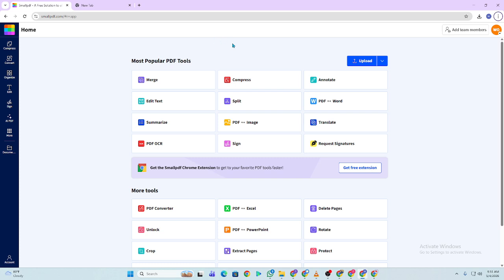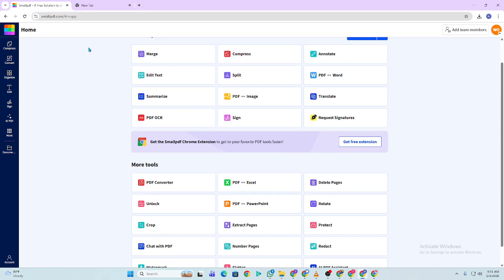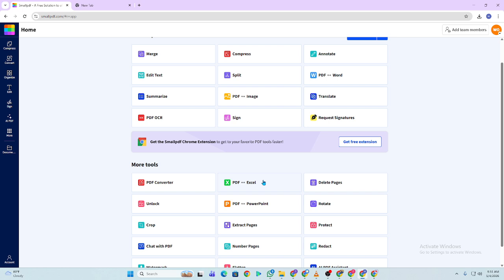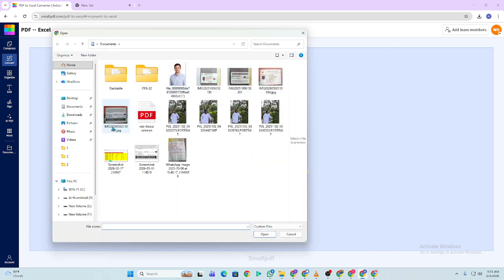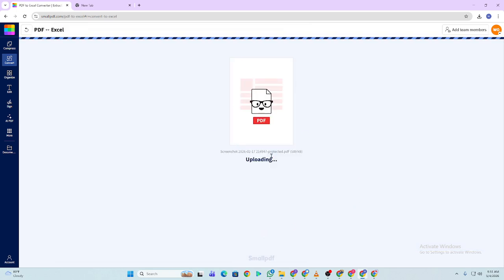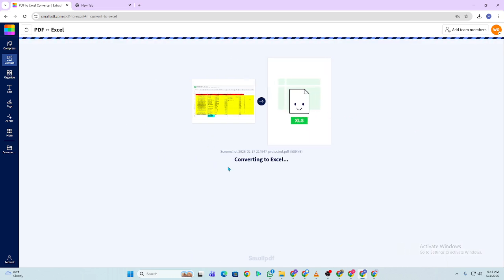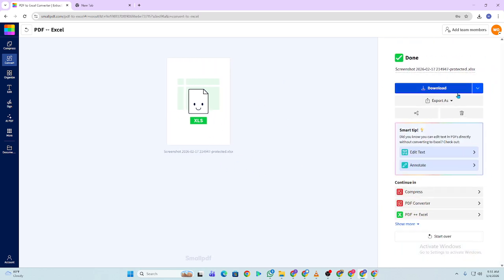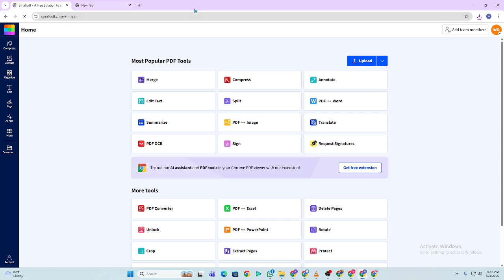How to Convert PDF to Excel Using Smallpdf Free Full Guide 2026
In this video, you will learn how to upload your PDF file, convert it into Excel format, edit the extracted data, and download the final spreadsheet within seconds. This method is perfect for students, professionals, and anyone who works with data and needs quick file conversion.